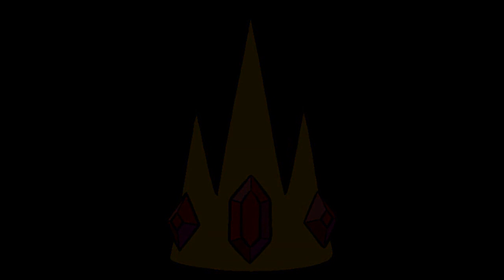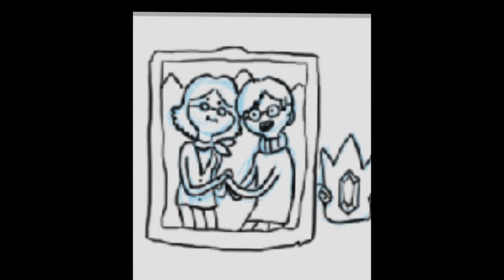Ice Queen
I'm cold.

All rights to CN and PW and NA.